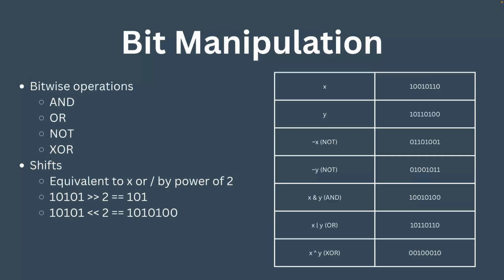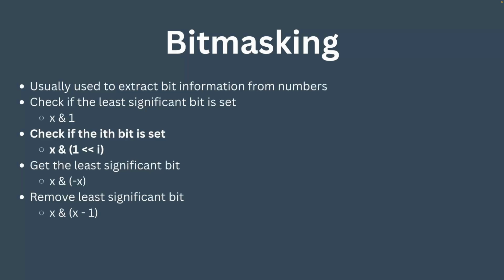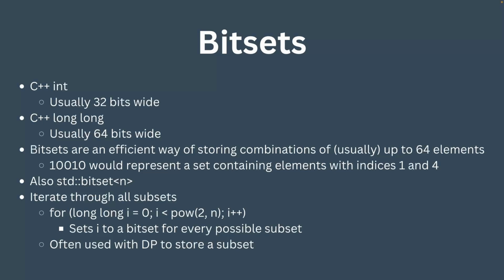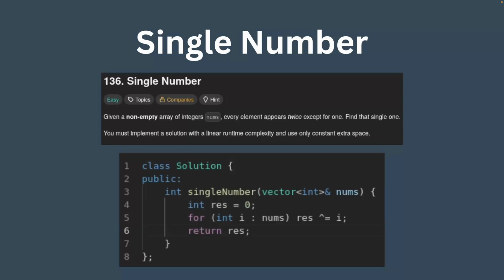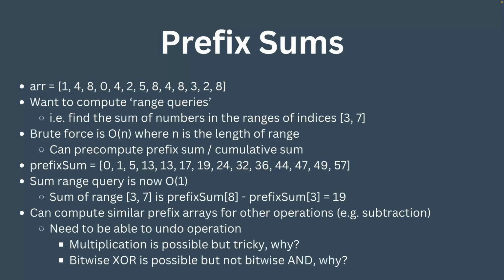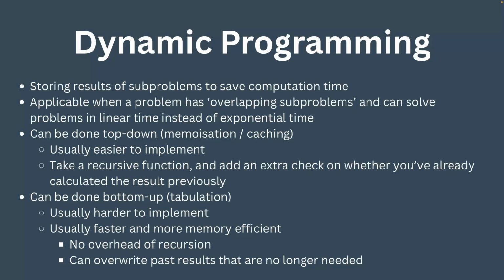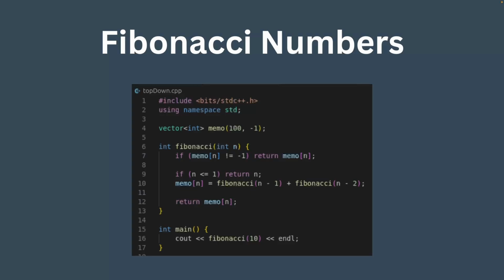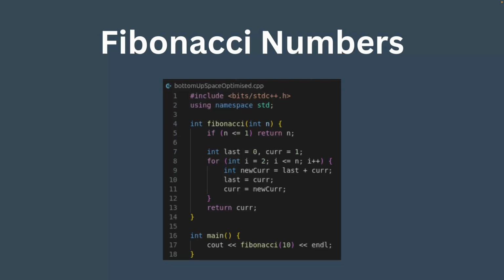6. Bit manipulation, Prefix Sum & Dynamic Programming | AUCPL 2025 DIV B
The Adelaide University Competitive Programming League (AUCPL), run by the Adelaide Competitive Programming Club, aims to provide students at the University of Adelaide with opportunities to sharpen their problem-solving and coding skills, compete for prizes, and prepare for technical interviews through regular competitive programming contests and workshops designed for various skill levels.